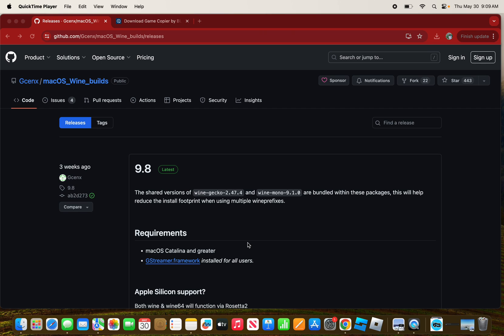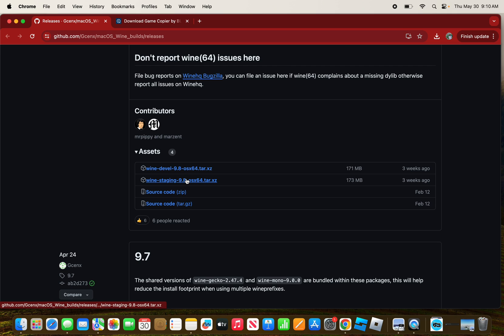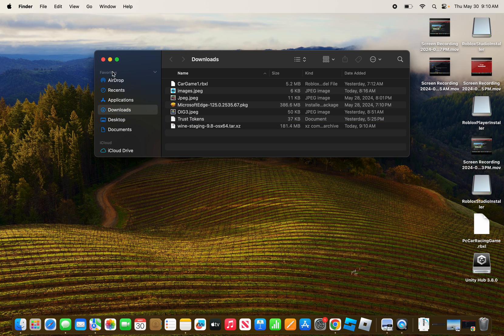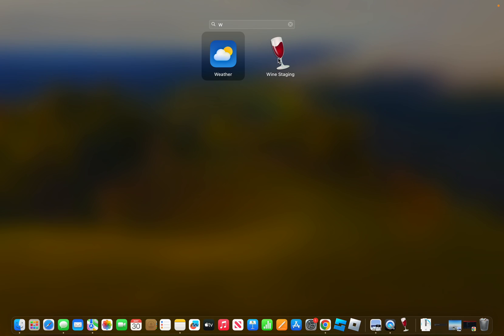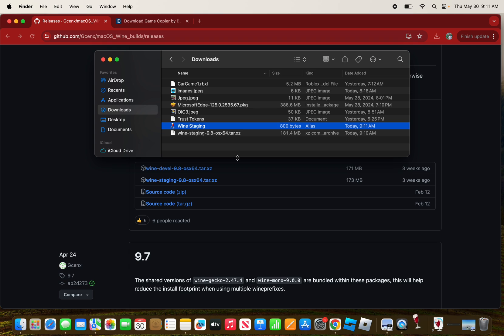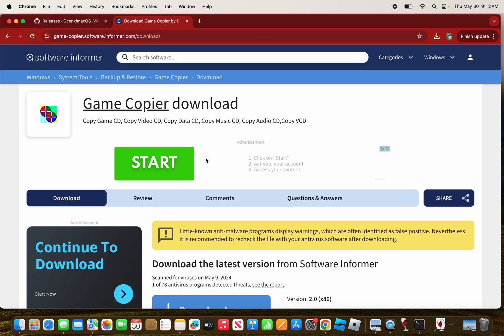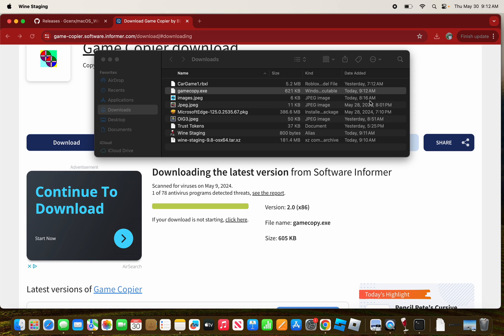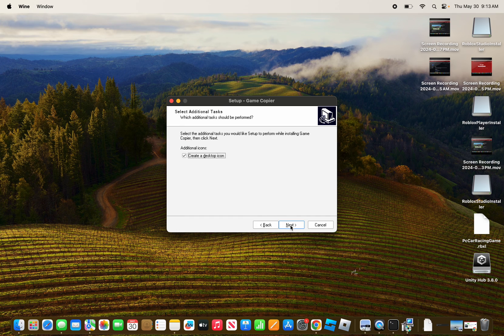How to run .EXE files on Mac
Today i will show you how to run .EXE files on Mac.
Wine is a Application that lets you run .EXE files.